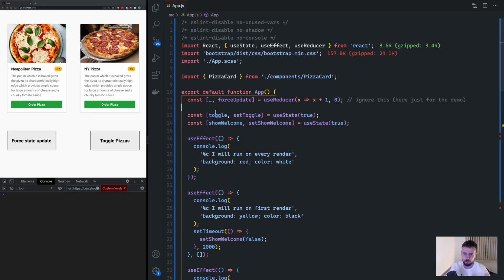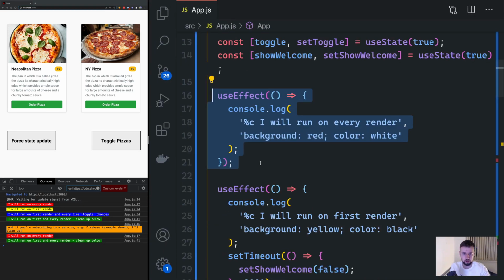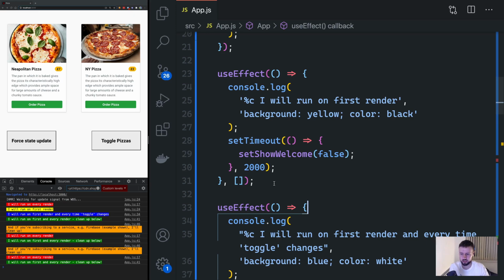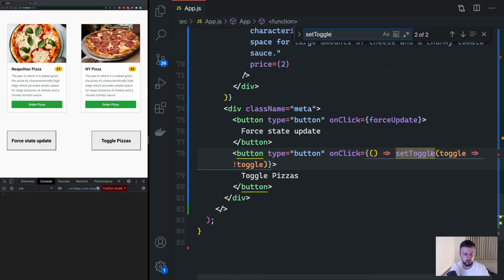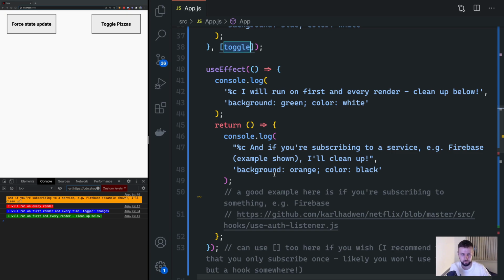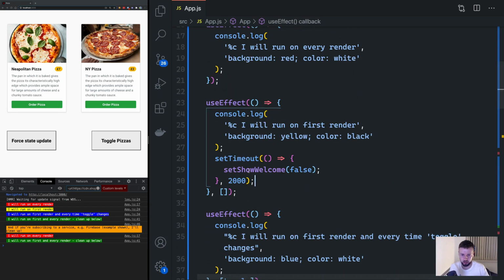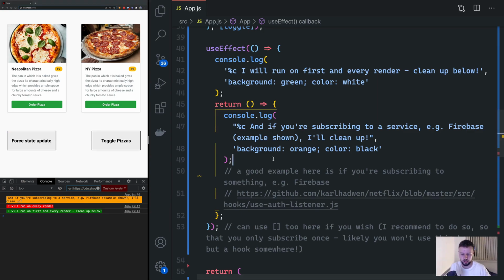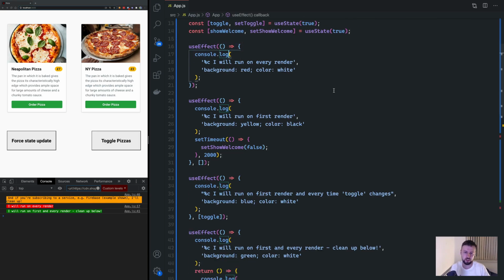useEffect In 6 minutes - React Tutorial - Learn React in 2020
useEffect in 6 minutes - let's look at how useEffect works in React! This is a React hook and it has multiple use cases and the use cases are fairly simple to understand—especially with these examples! useEffect can be used for capturing when renders happen, whether it be just the once, or on each render, or watching for a value change, or for a cleanup. Let's look at each use case of useEffect in 6 minutes! Any questions, drop them below! 👇